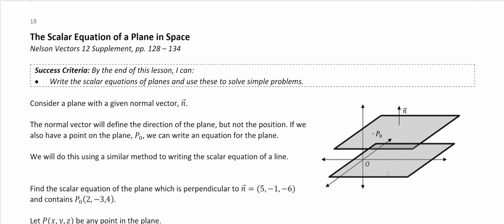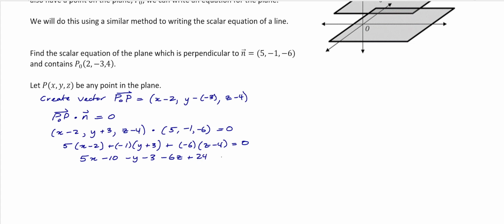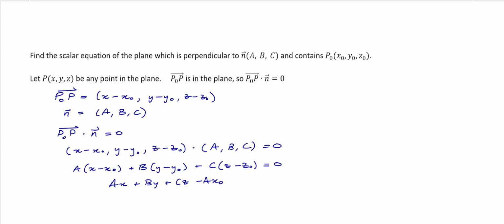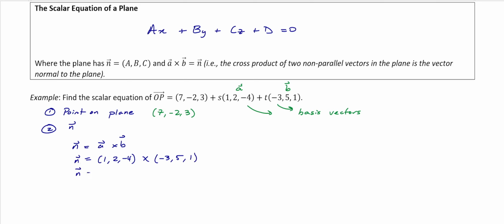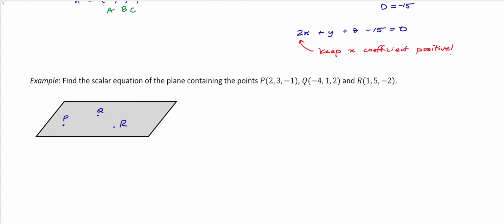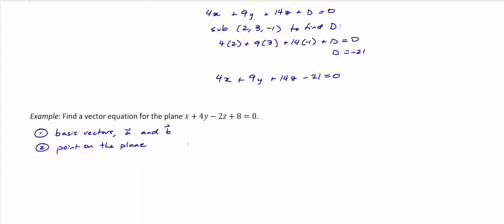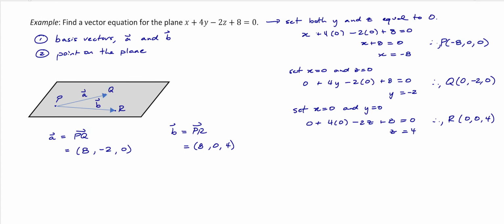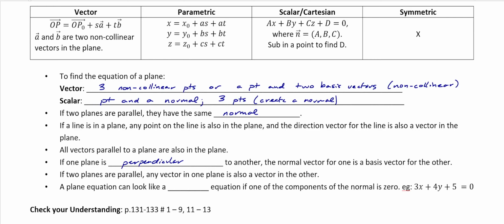MCV 4U Scalar Equations of Planes